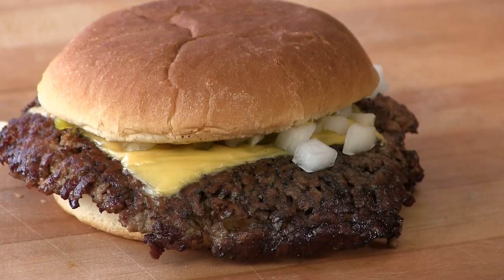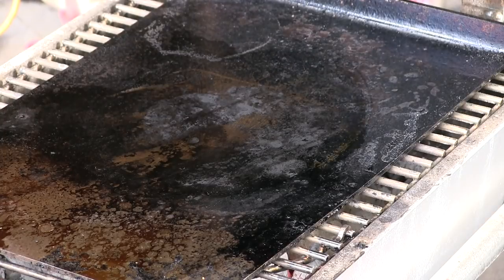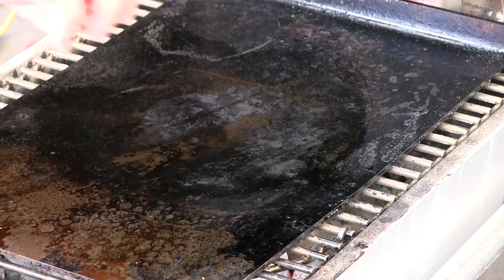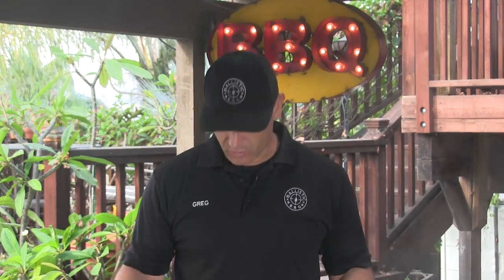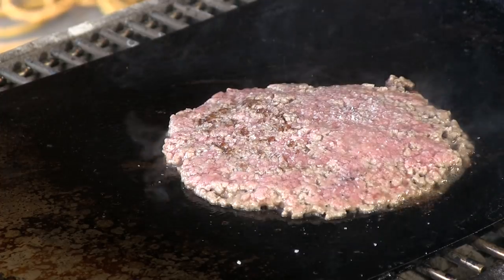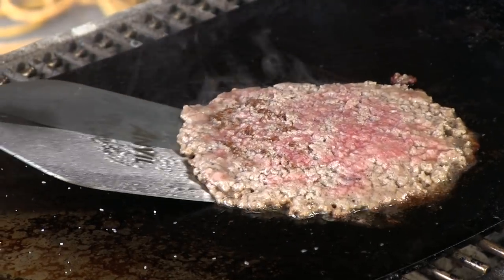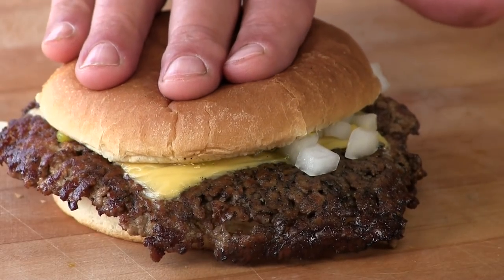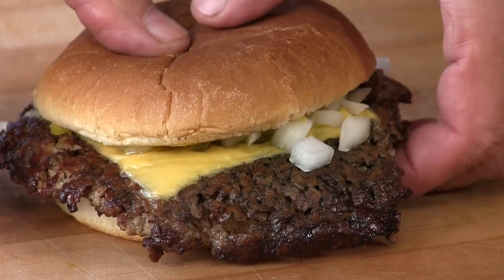Schoop's Hamburger Copycat Recipe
By request I cooked up a Schoop's Burger.  I opted for the Schoop's Mickey.  Some images showed the second slice on the bottom bun, some had both on top... I went with the bottom.  In any case, great technique here!  Ballistic Burger Shirt See links for Schoop's and BBQ Gear below.
Ballistic BBQ Gear Picks
ThermoWorks thermometers: